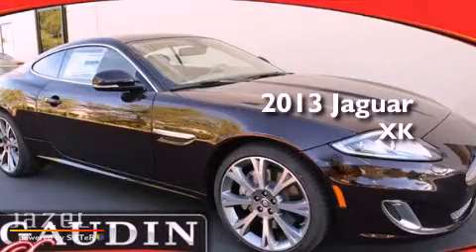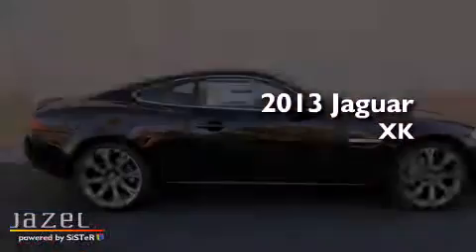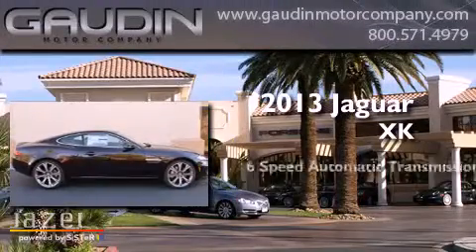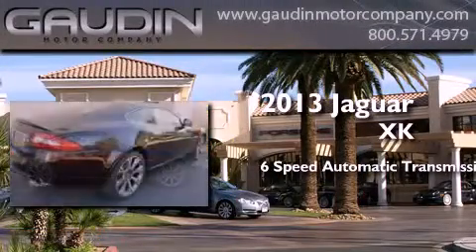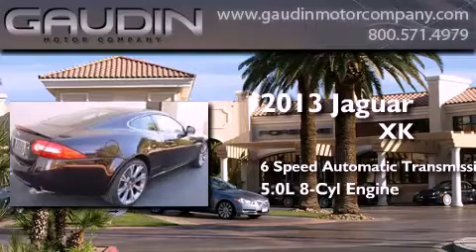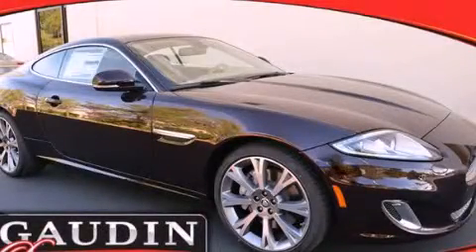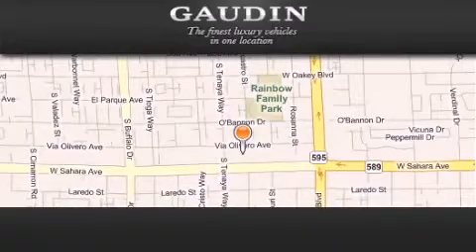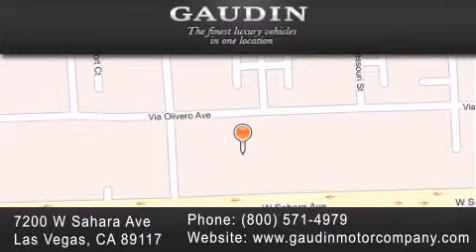2013 Jaguar XK Henderson NV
Year : 2013
 Make : Jaguar
 Model : XK
 Engine : 5.0L DOHC 32 valve V8
 Trans . : Automatic
 Exterior : Caviar Red
 Miles : 4
 Interior : Caramel/Warm Charcoal
 Stock : J7696

 2013 Jaguar XK Las Vegas NV